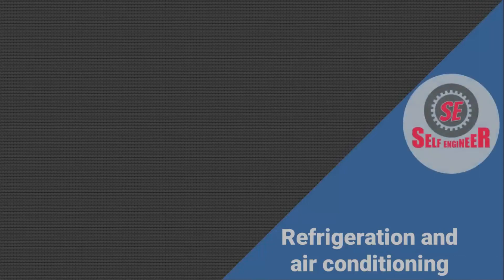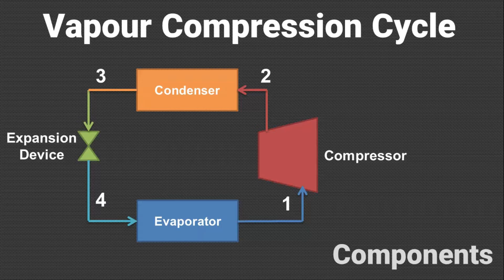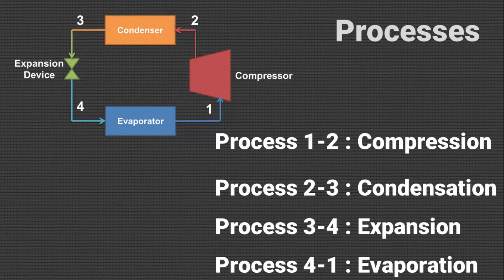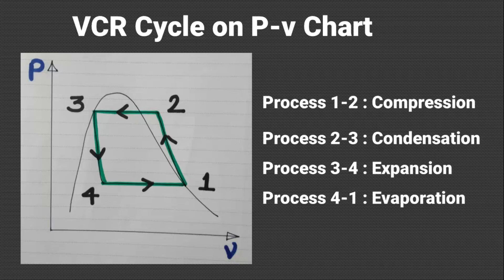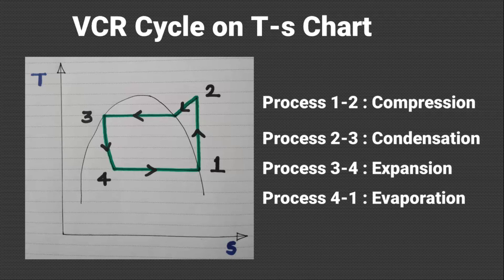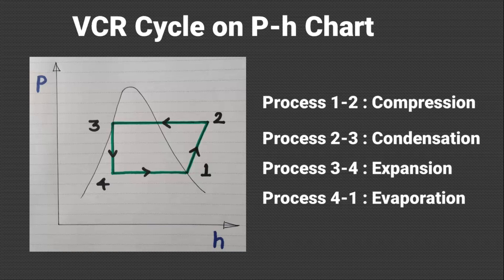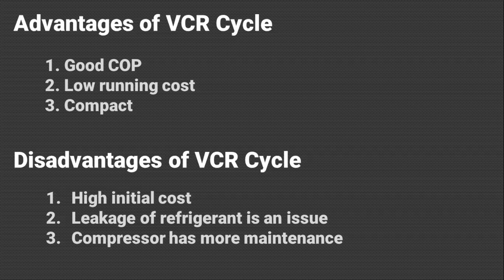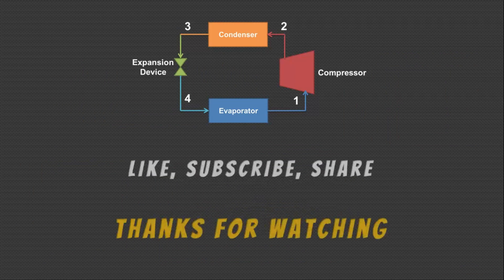Simple Vapour Compression Refrigeration Cycle | VCR Cycle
The video explains simple VCR cycle, components, processes involved advantages and disadvantages.
There is easy explanation of the VCR_Cycle on P-v chart, T-s Chart and P-h chart as well.
I.e. the cycle is drawn on various thermodynamic charts. It helps for those who are preparing for Refrigeration and air conditioning viva/oral examination or interview in HVAC & R.
There are many advantages of the VCR systems which make them popular in industry of process cooling and air conditioning.
The session finely explains the all basic aspects of VCR cycle

Time Lapses : Chapters
00:00 - Introduction
00:38 - VCR block diagram
03:44 - VCR cycle on P-v Chart
04:40 - VCR cycle on T-s Chart
05:42 - VCR cycle on P-h chart
06:42 - COP of VCR cycle
07:52 - Advantages and disadvantages
09:02 - Applications
Happy learning!

Also Have a look at HVAC Playlist which may be helpful and designed for same interests!